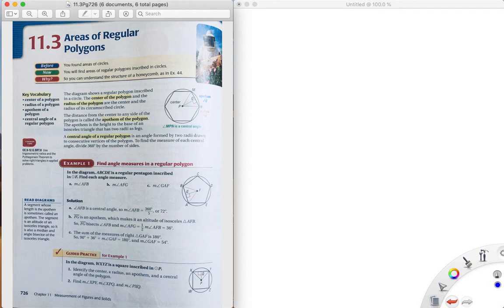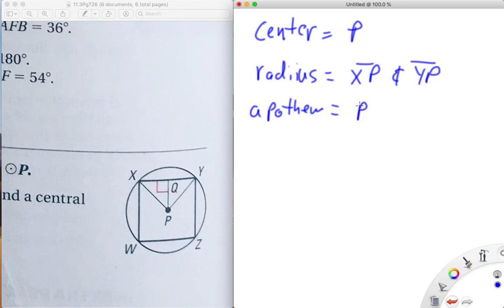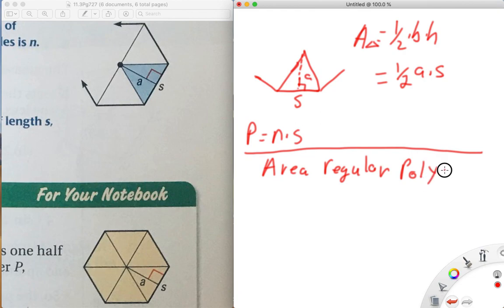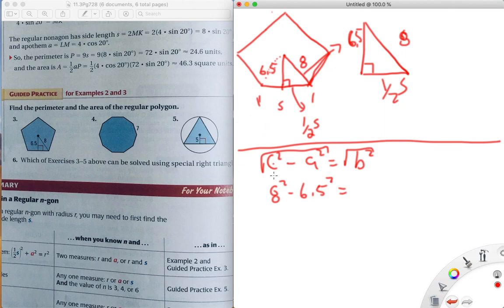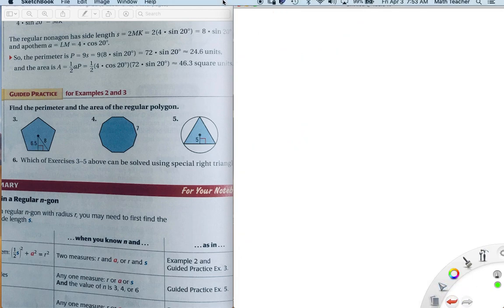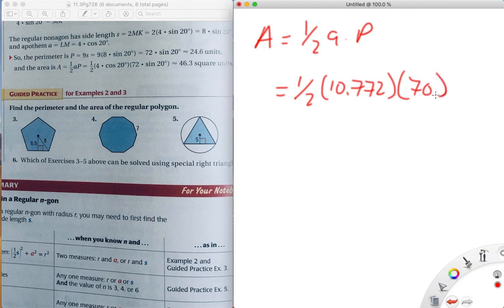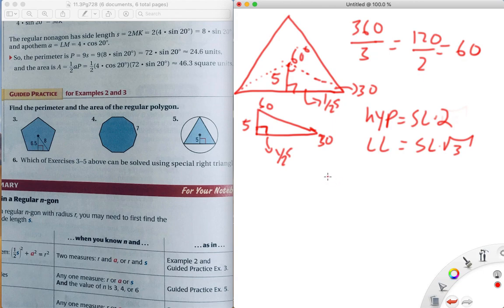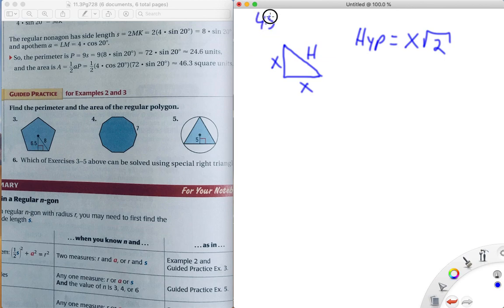HGeo 11.3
Geometry Area of Regular Polygons